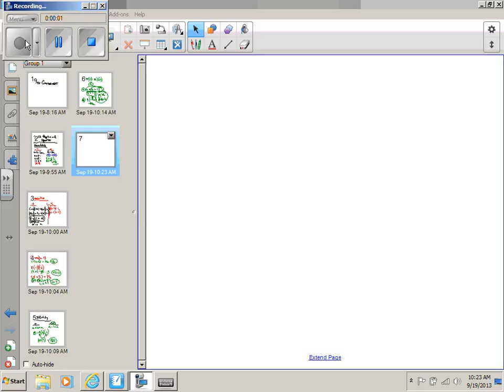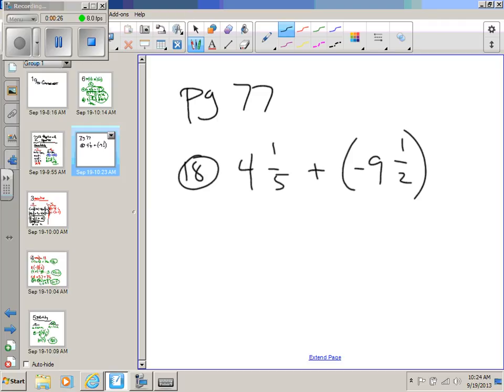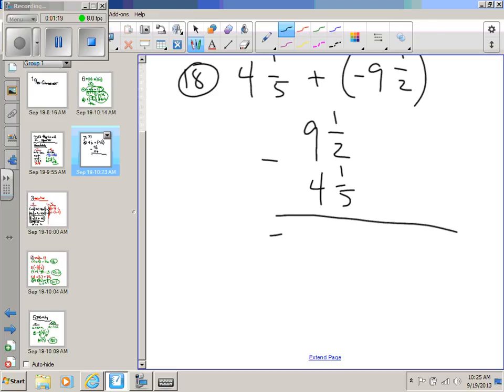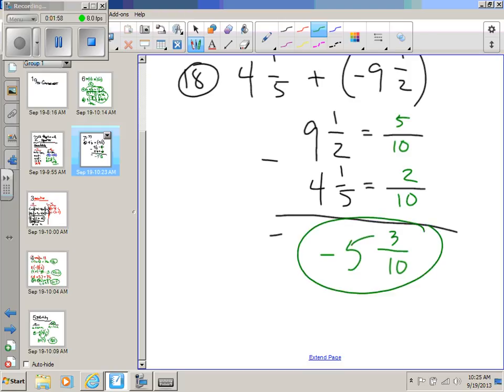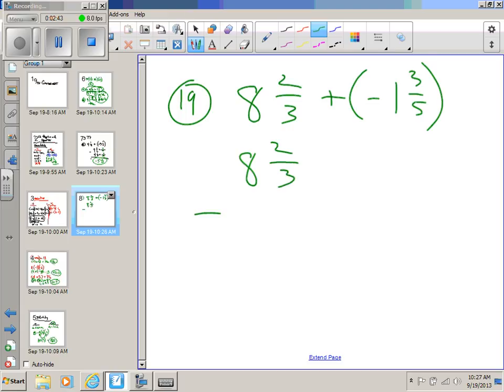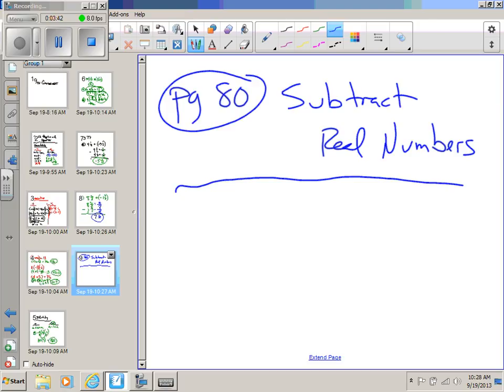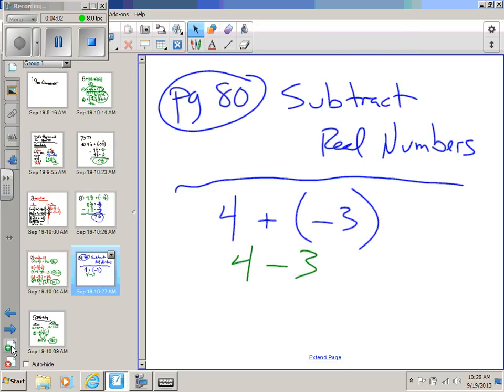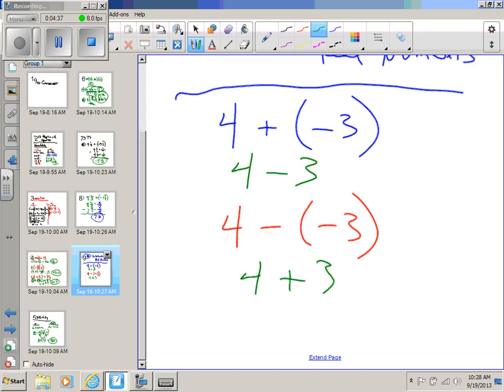Subtract Real Integers